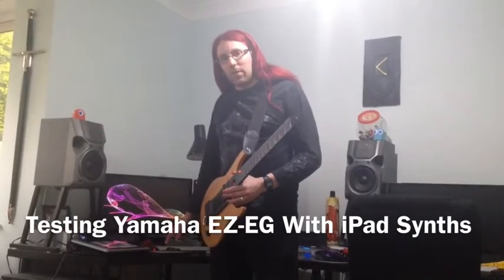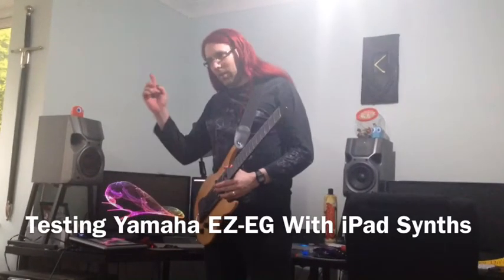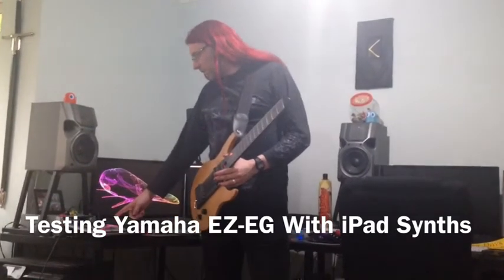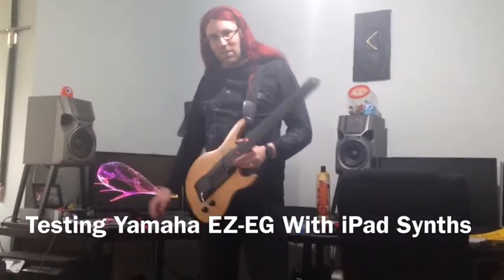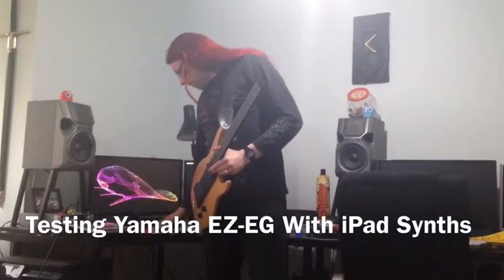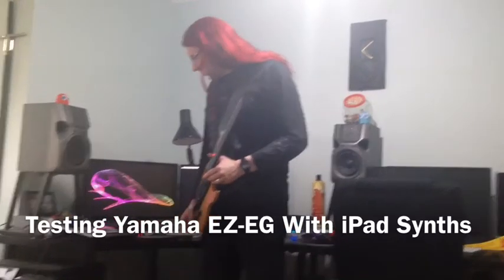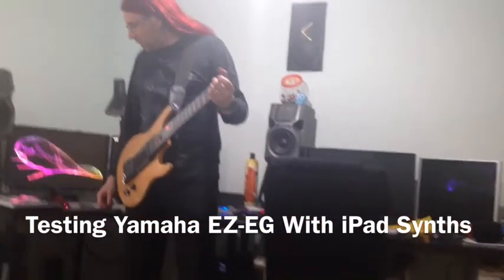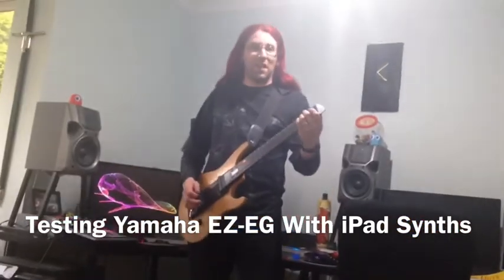Testing Yamaha EZ-EG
Also using iPad Alchemy and Animoog. Connected using Alesis io dock